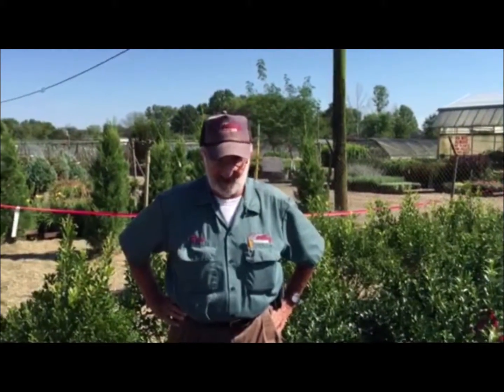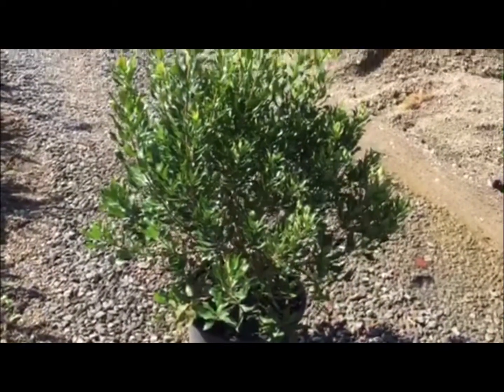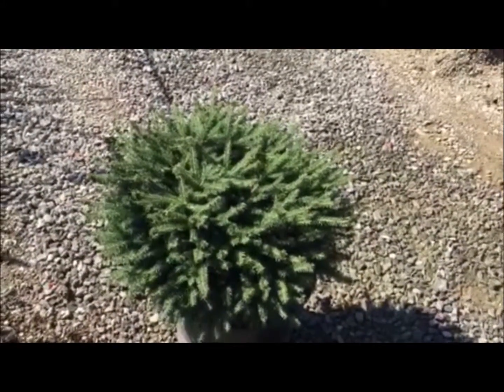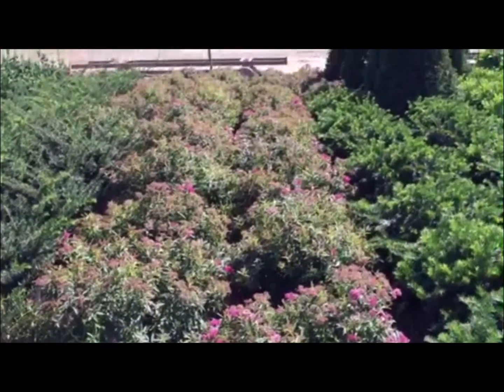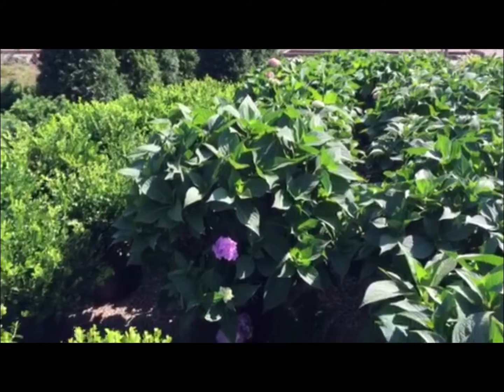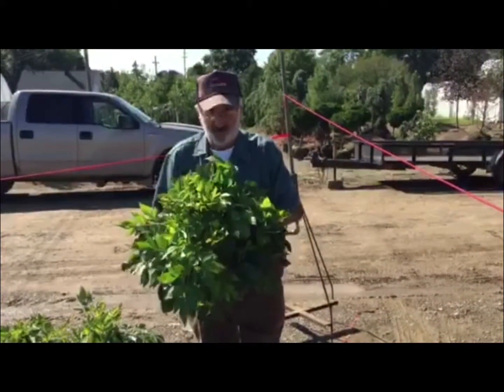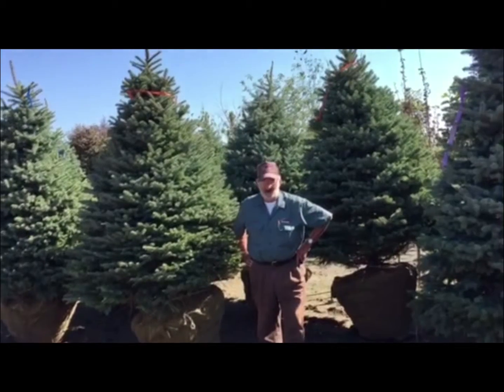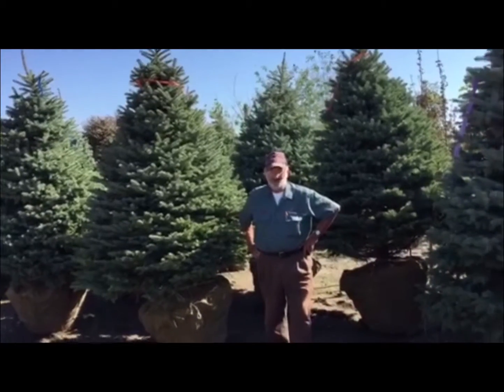9-16 Willoway Avon Distribution Center Update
Rich is updating us to new material arriving at hte center and it looks
great!